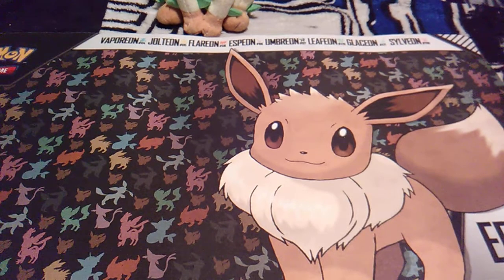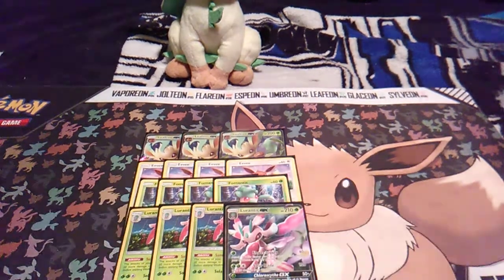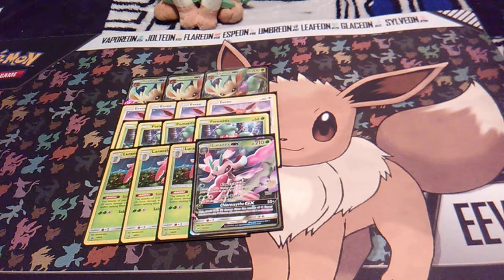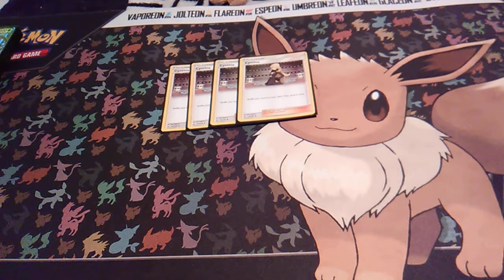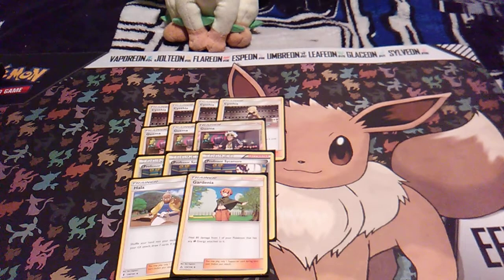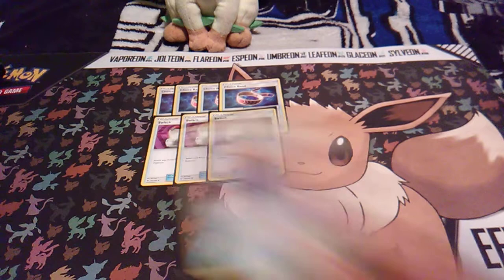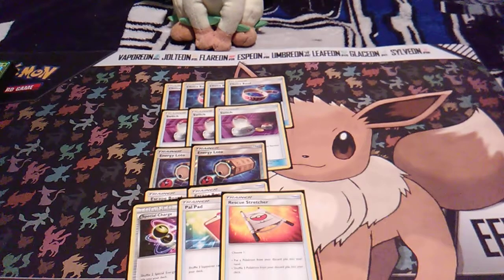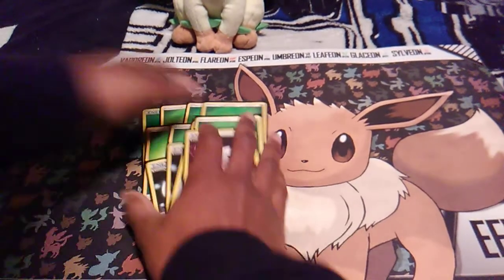Leafeon gx/Lurantis gx deck profile update